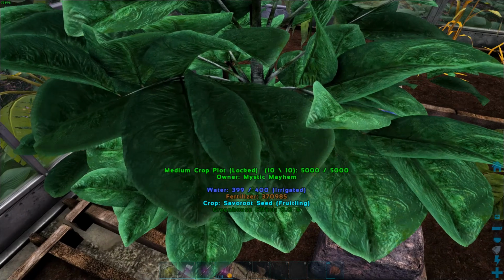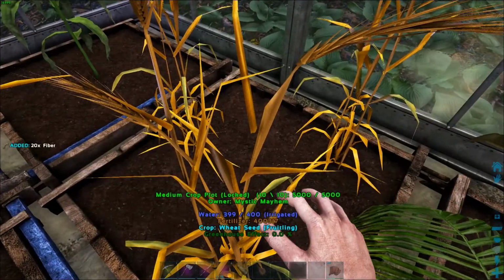Exploring Primitive Plus | Gardening, Fishing and Fun! | Ark Survival Evolved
We begin a new series by showing our location and base on an official Primitive Plus The Island server.  We show all the crops in the garden, the little barns and pens and the fishing bridge.

Doedicurus - Barley
Gallimimus / Carbonemys - Fresh Tea Leaves
Giganthopeticus - Fresh Coffee Fruit
Mammoth - Sorghum
Megaloceros / Rhino - Soybean
Pachy - Rice
Paracer / Ovis - Lettuce
Procoptodon - Fresh Sugar
Stego - Wheat
Therizino - Rice / Sorghum (no eff.+ but faster tame)